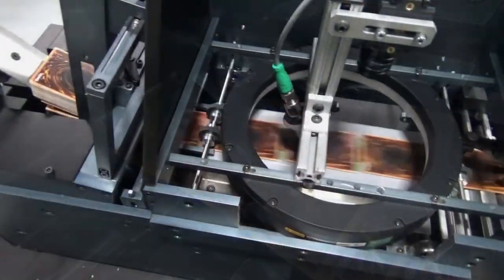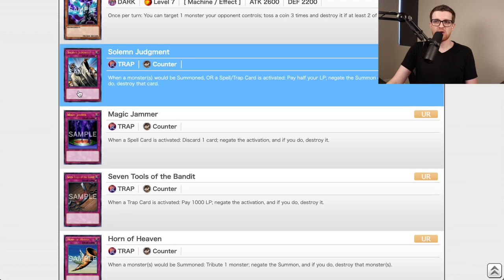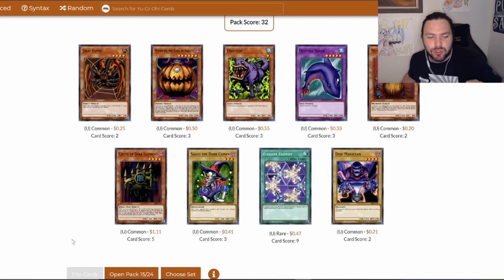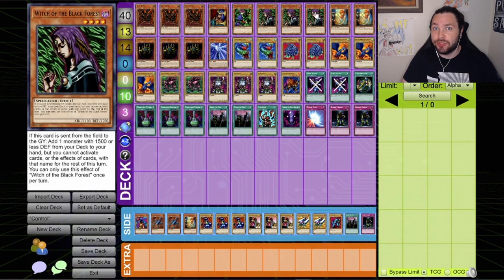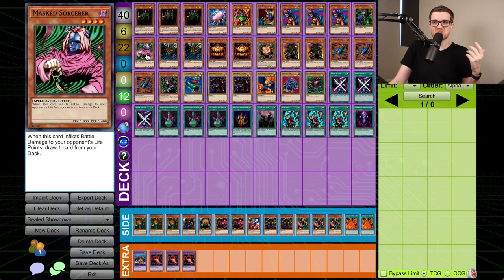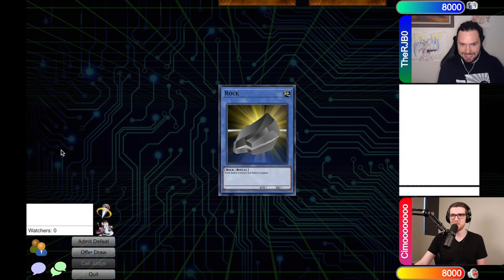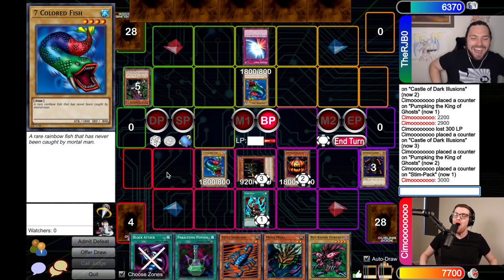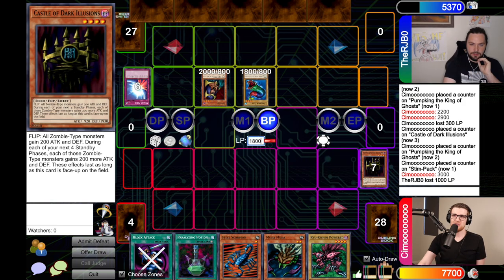Metal Raiders | Yu-Gi-Oh! Sealed Showdown #2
Welcome to Episode 2 of Yu-Gi-Oh! Sealed Showdown! In each episode, TheRJB0 and I will open a set amount of sealed Yu-Gi-Oh! product, build a deck with ONLY those cards, then duel to see who comes out on top! However, at the end of each episode, we relinquish our pulls, and start again from scratch in the next episode! This is truly Yu-Gi-Oh! as it was intended to be played!